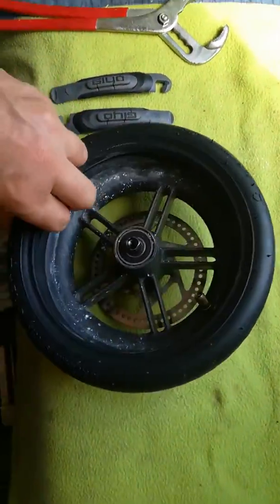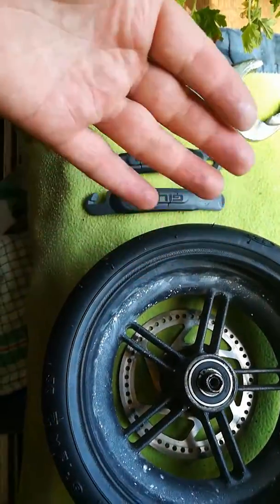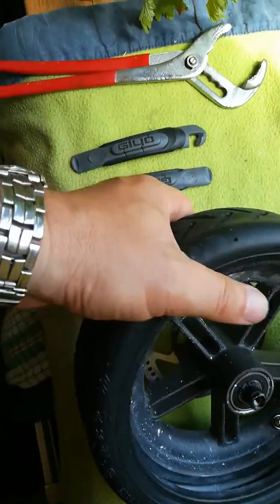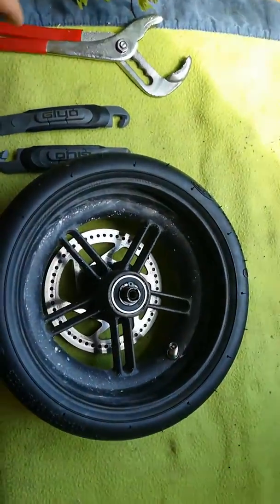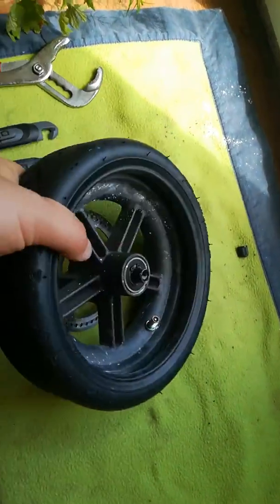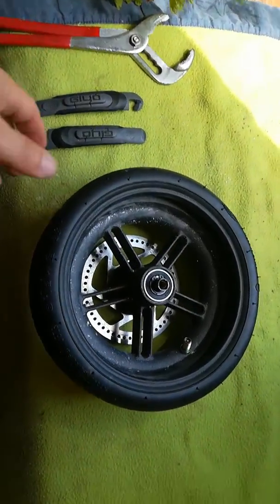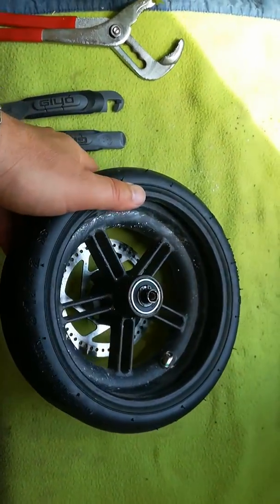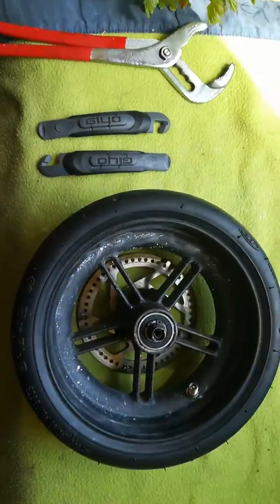XIAOMI MIJA 365 TYRE CHANGE - WARNING !!!! DIY ITS IMPOSSIBLE !!!!! 1 lipca 2019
Some youtubers showing that it is doing easy in 5 minutes are owful liars !!!
If you want to complete change of inner tube or tyre its impossible To push the front of second end of tyre to its place EASY AND SAFE  because of its shape ( its too wide,absolute flat shape))and also it has strong side reinforcement - I was trying to do this for 1,5 hour and then gave up with sore red hands. So i thought i am I am a failure, but when I went to a car tire replacement workshop, they said it could not be done easy without specialized equpment and they sent me back to the spelialist on the bicycle service, and this guy said that in two people they were 10 minutes away trying to put the tyre right with a big efforts - and after all they count  me as much as service car tyre service with big tyre sevices !!! STRANGE THING
I wonder why there are such films, and this is overlooked? it's definitely a big issue, let alone with the front wheel, where is the cable. You have to tweak the whole scooter for the service due to the punctured inner tube ! Horryble ..